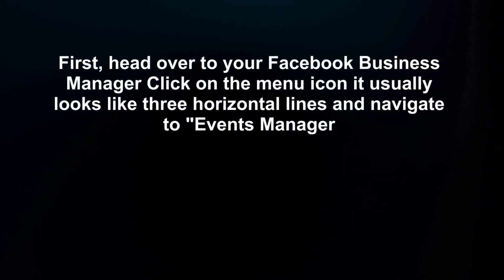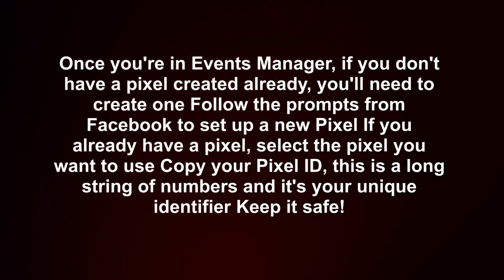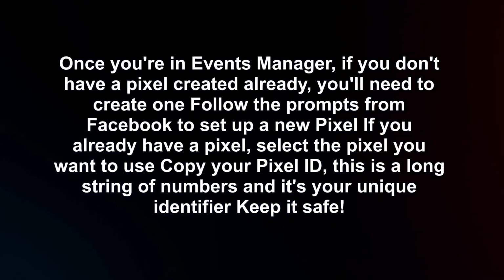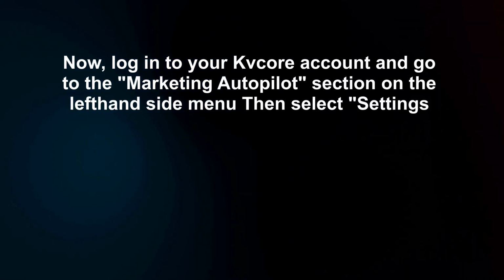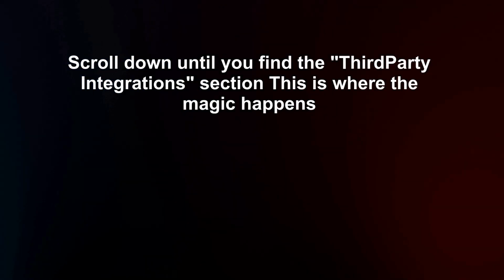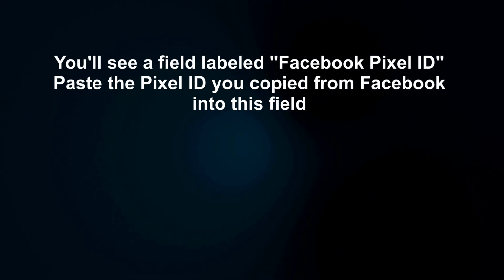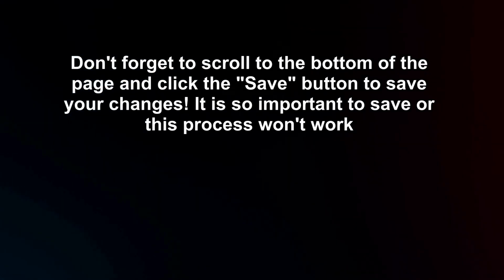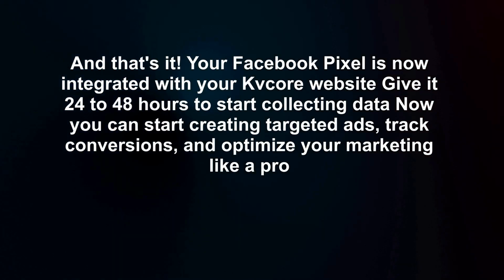How to Ad Facebook Pixel to Kvcore - GUIDE!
How to Ad Facebook Pixel to Kvcore demonstrates how to integrate the Facebook Pixel with your Kvcore website, allowing you to track website visitor behavior, create targeted advertising campaigns, and optimize your marketing efforts for better lead generation and conversion rates through data-driven insights.

00:00 Intro
00:06 Facebook Business Manager
00:13 Pixel ID
00:22 Kvcore Marketing Autopilot
00:26 Third-Party Integrations
00:29 Paste Pixel ID
00:33 Save Changes
00:38 Pixel Integration Complete